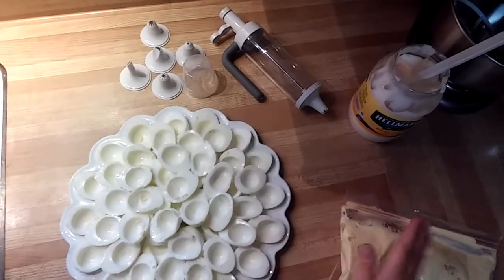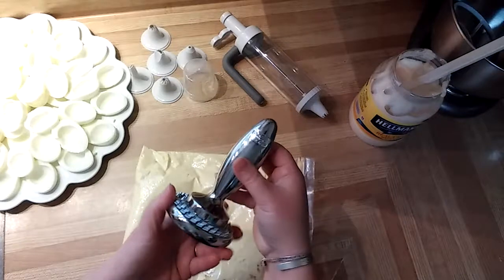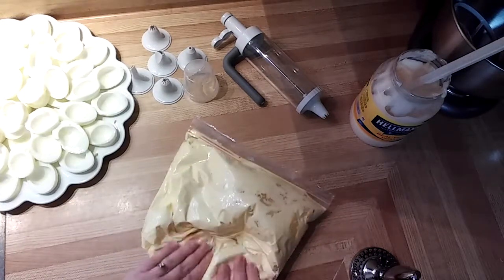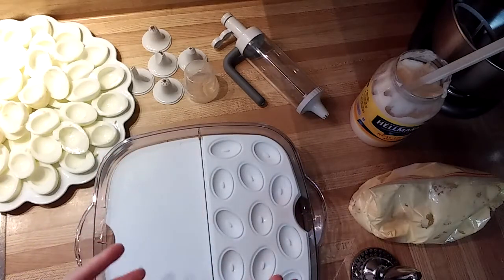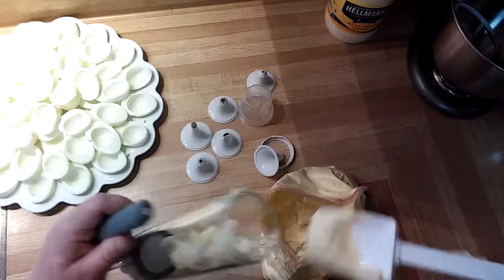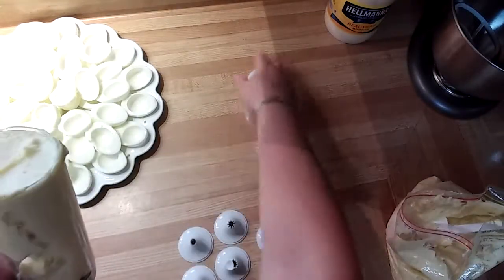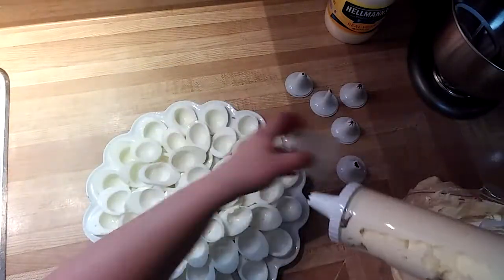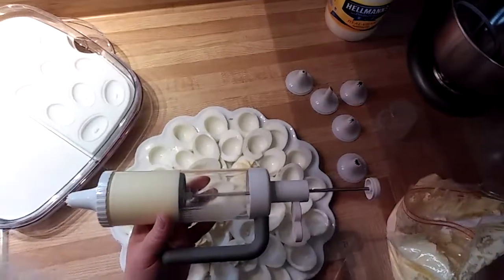Deviled Eggs, Featuring the Cool n Serve and Easy Accent Decorator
pamperedchef.biz/shawnasnider